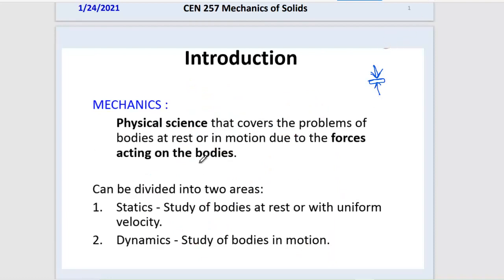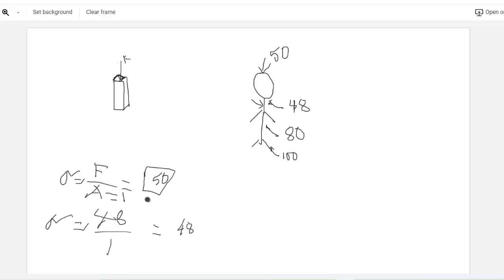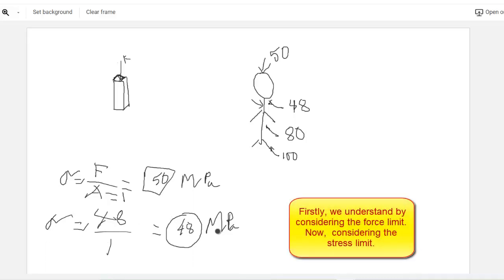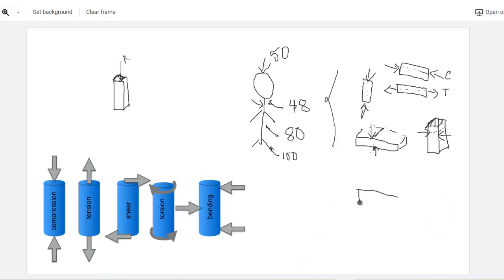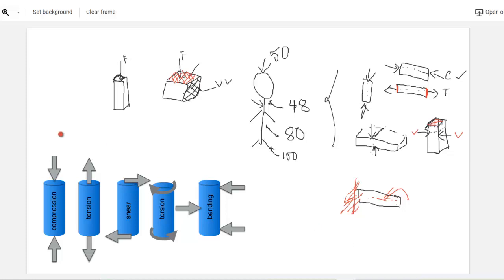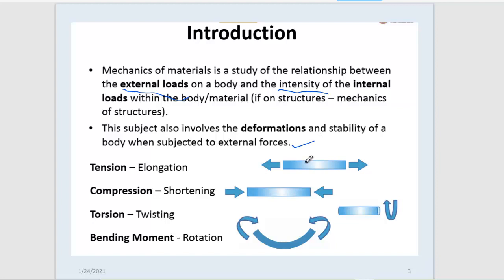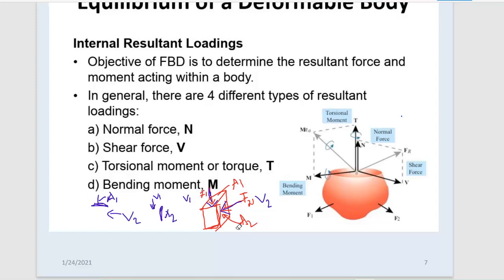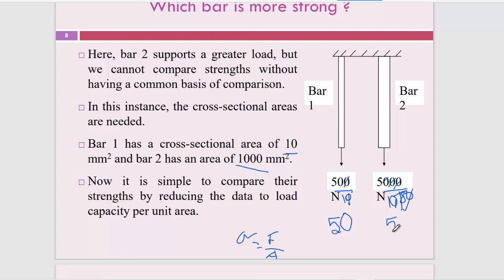Introduction to Solid Mechanics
Lecture mainly cover the introduction to solid mechanics and the basic concepts of different forces and stresses on structure.
This lecture is recorded from the regular online class activities. Some portions have been deleted due to noise disturbance.
If you have any question, we can discuss here in the comments.